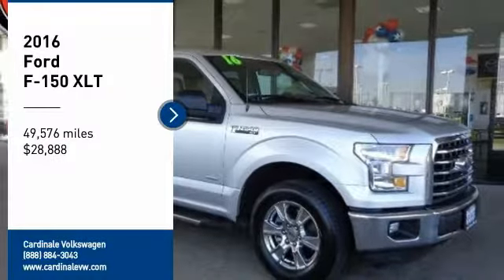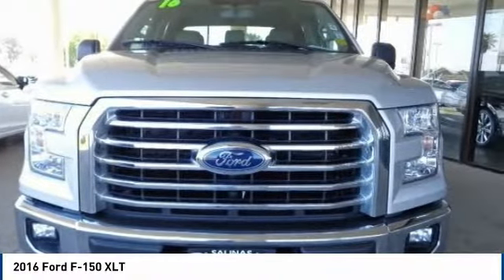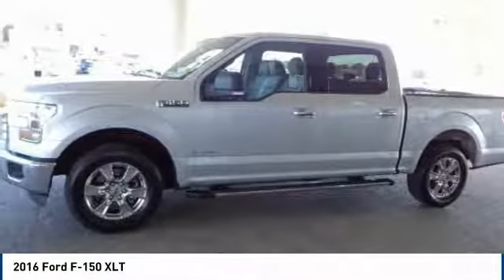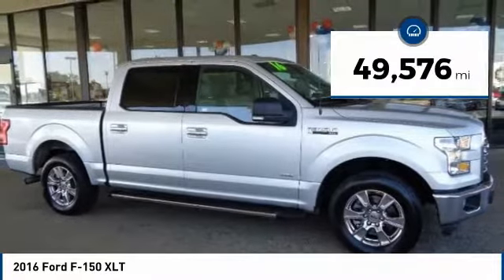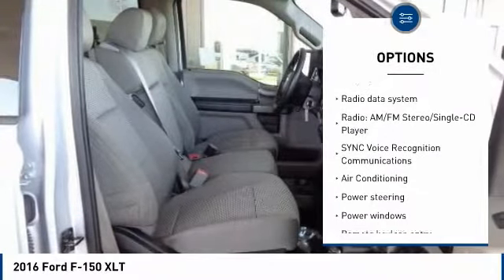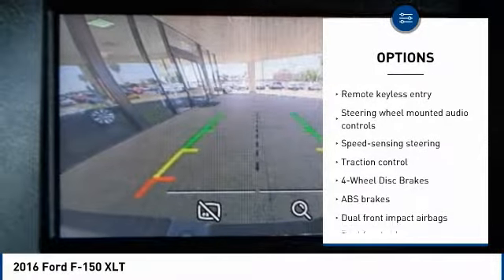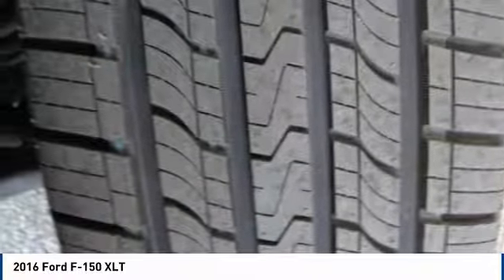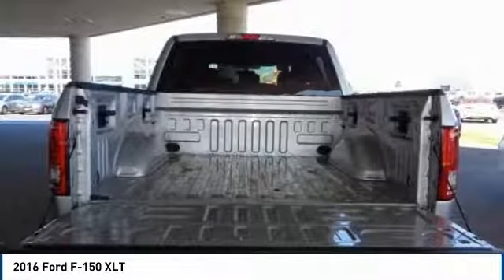2016 Ford F-150 Salinas CA P10718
2016 Ford F-150 XLT

Cardinale Volkswagen
500 Auto Center Circle

CARFAX One-Owner. Silver 2016 Ford F-150 RWD 6-Speed Automatic Electronic 2.7L V6 EcoBoost Brake assist, Compass, Low tire pressure warning, Outside temperature display, Rear step bumper, Speed-sensing steering, Split folding rear seat, Tachometer, Voltmeter.  Recent Arrival! 26/19 Highway/City MPG  Awards:     2016 KBB.com Brand Image Awards If you are in the market for a new or pre-owned vehicle, do yourself a favor and stop by our dealership in Salinas to see what we can do to help with your needs. We pride ourselves in building outstanding relationships where everyone wins!!! Serving the local Salinas, Seaside, Carmel, Pacific Grove, Gilroy, Hollister, Marina, Monterey and Central Coast areas,  Vehicle price and availability are subject to change without notice.